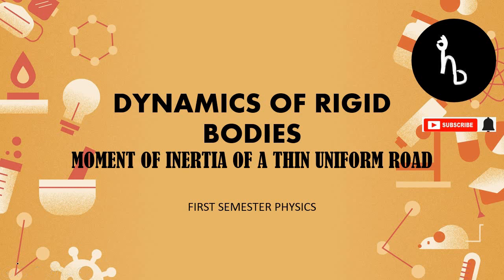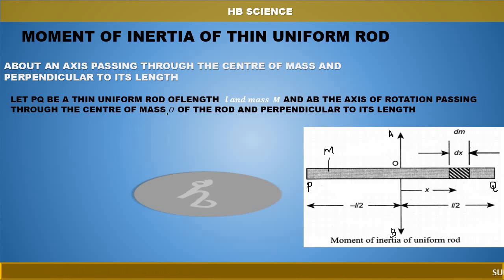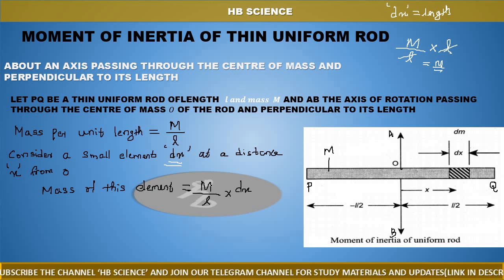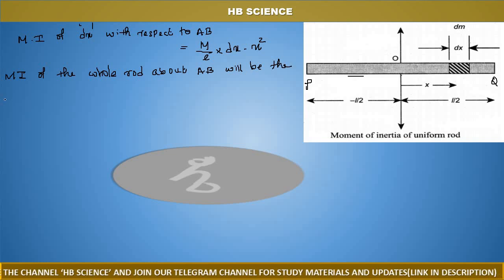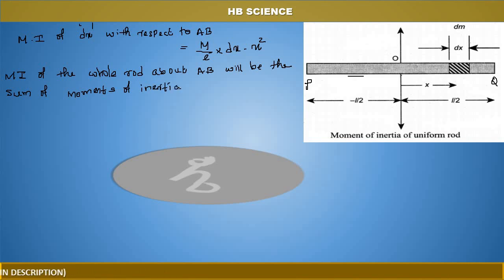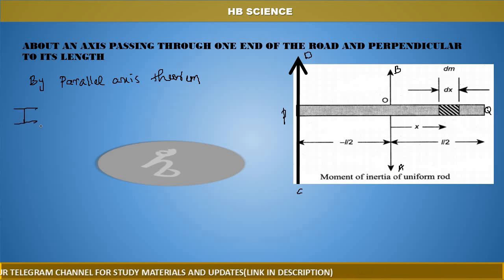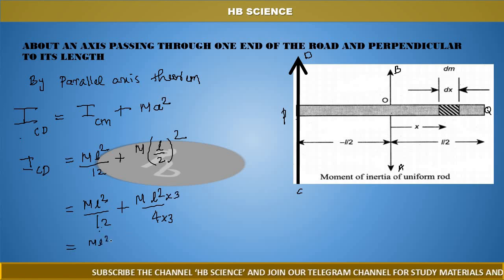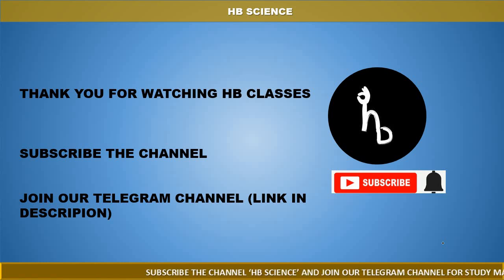MOMENT OF INERTIA OF A THIN UNIFORM ROD , FIRST SEMESTER PHYSICS , DYNAMICS OF RIGID BODIES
MOMENT OF INERTIA OF THIN UNIFORM ROD
DYNAMICS OF RIGID BODIES